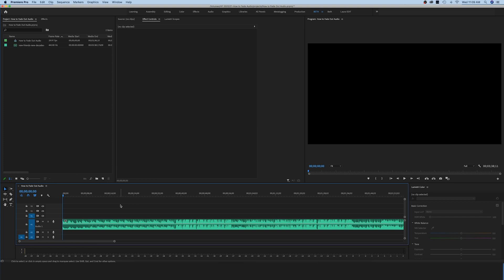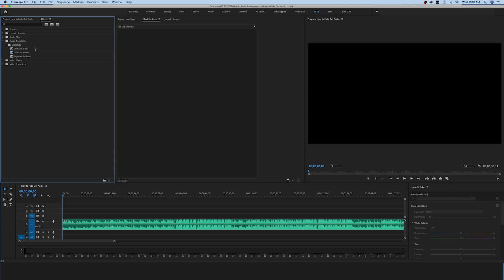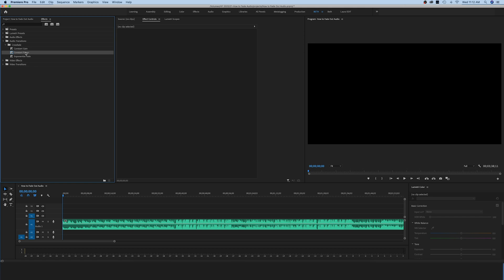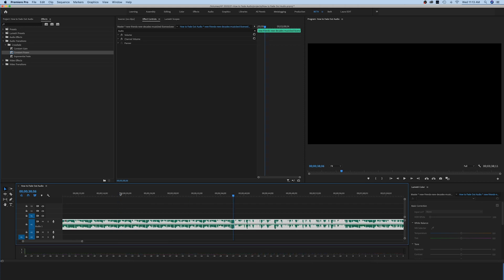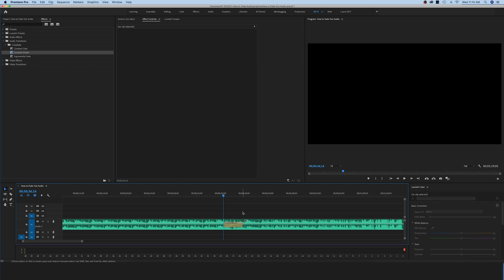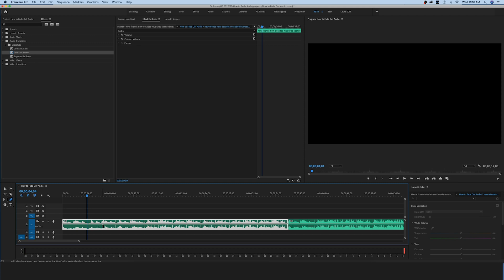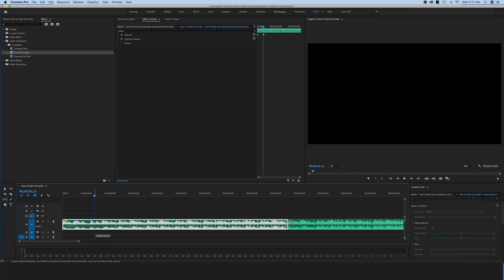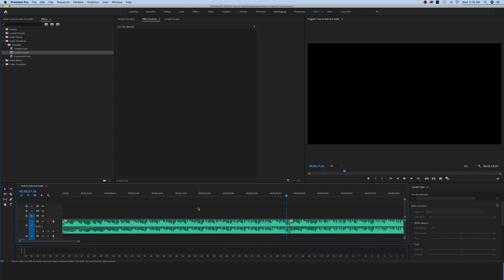How to Fade Audio in Premiere Pro: Two Best Ways and Why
Complete control over music and dialogue audio is critical for video editors. In today's tutorial, we'll cover two different ways you can easily fade audio in or out in Premiere Pro.

Plus, ever wondered which crossfade is best? I'll explain in detail when to use Constant Gain, Constant Power, and Exponential Fade.